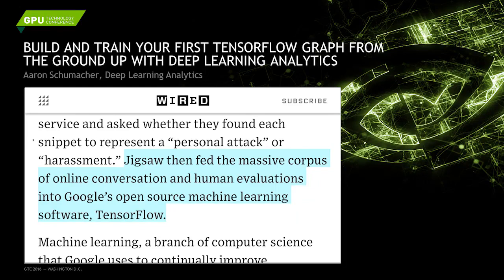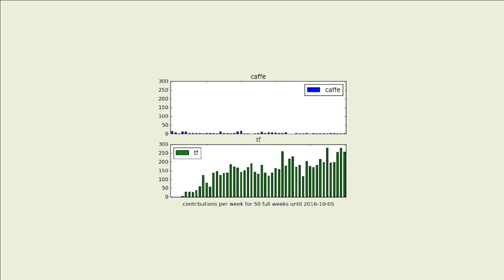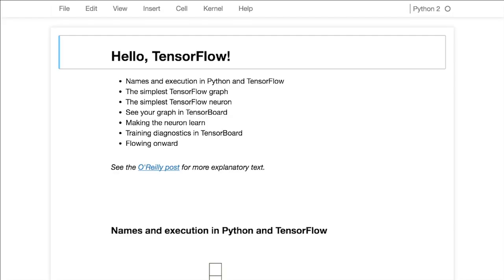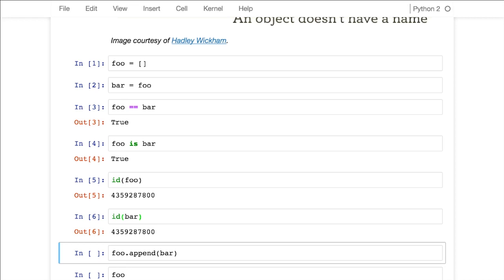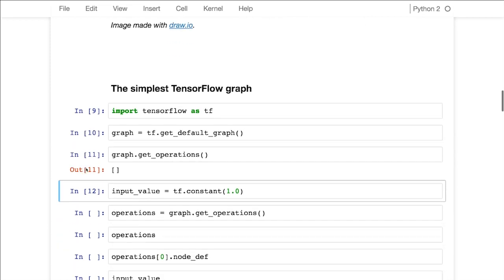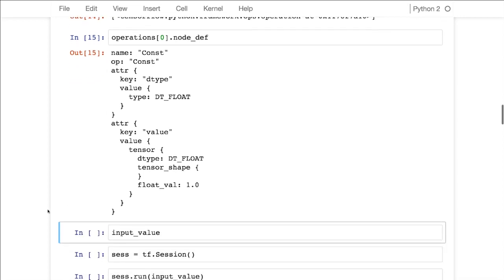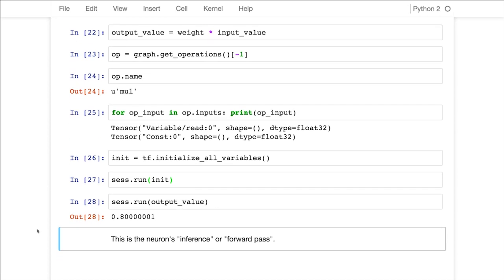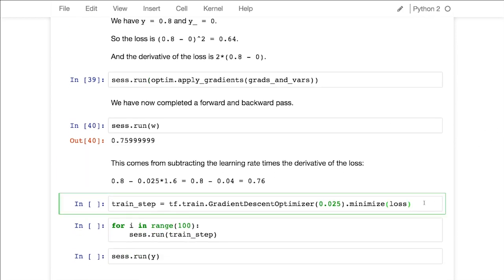Build and Train Your First TensorFlow Graph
Summary:
TensorFlow is a powerful software framework from Google used more and more for deep learning research and applications. It seamlessly executes computation on GPUs and has a convenient Python API, but aspects of its design can be unfamiliar to newcomers. We'll explore the data flow graph that defines TensorFlow computations, how to train models with gradient descent using TensorFlow, and how TensorBoard can visualize work with TensorFlow. Participants will leave with a thorough and practical understanding of the fundamentals that make TensorFlow such an attractive option and how to start using the framework with the Python API.